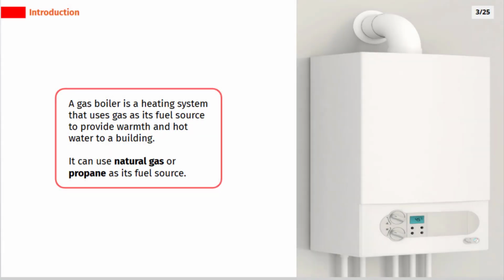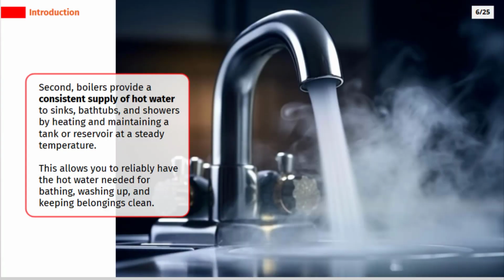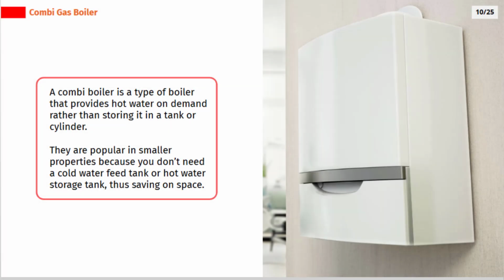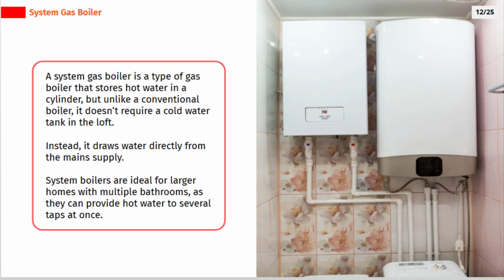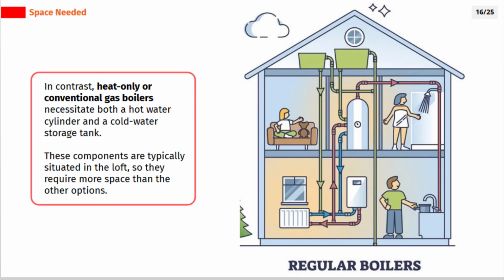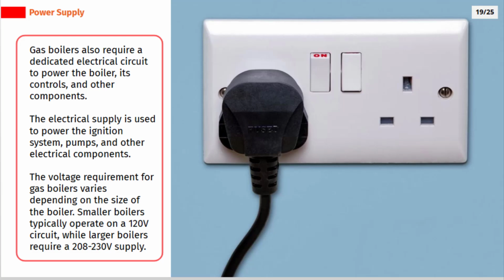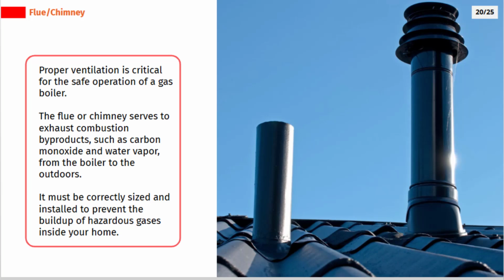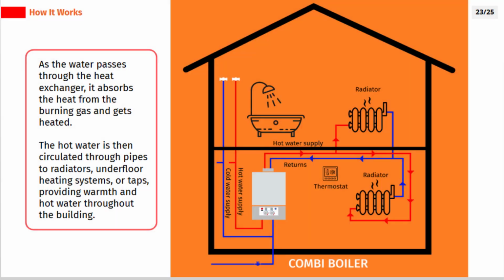1 -Gas Boilers Overview